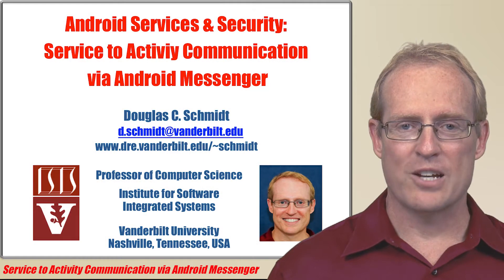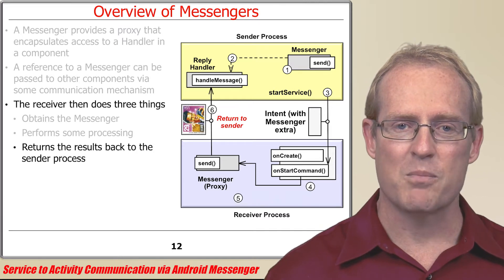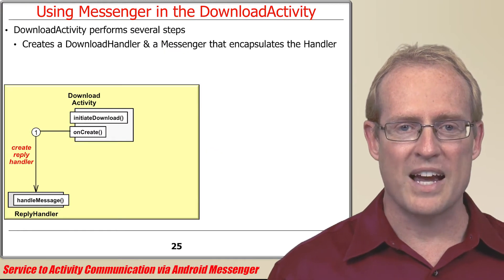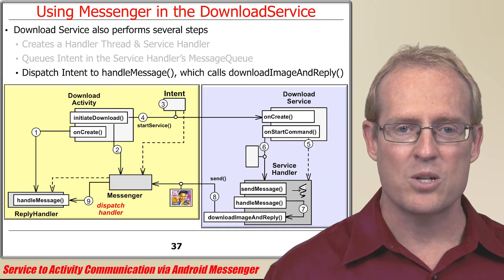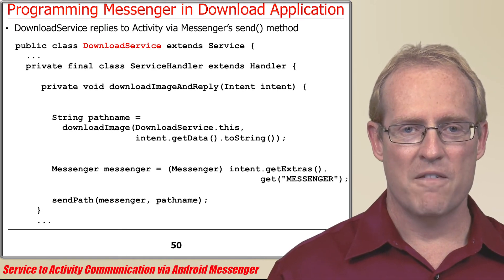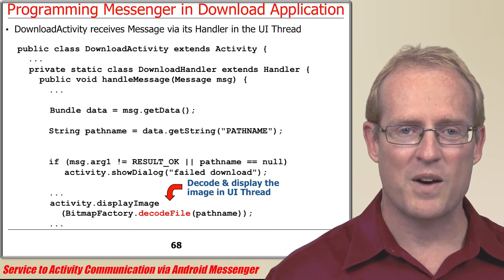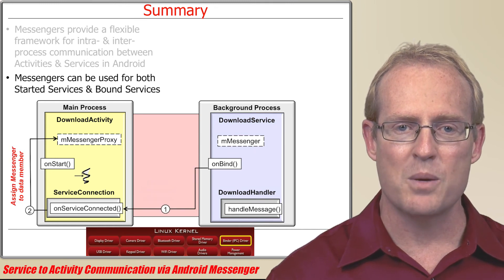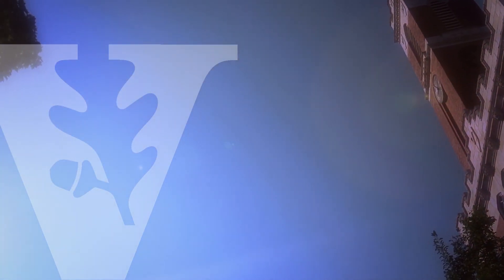Section 2: Module 1: Part 6: Service to Activity Communication via Android Messenger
This video describes how the Android Messenger mechanism can be used to communicate from Services to Activities. It is a preview from my upcoming MOOC on Programming Mobile Services for Android Handheld Systems.  for more information.  These videos may change quite a bit before the MOOC starts, so feel free to provide constructive feedback on ways they can be improved in the comments section below.